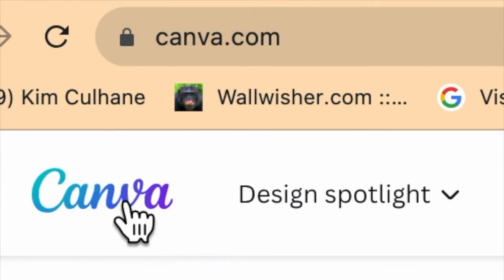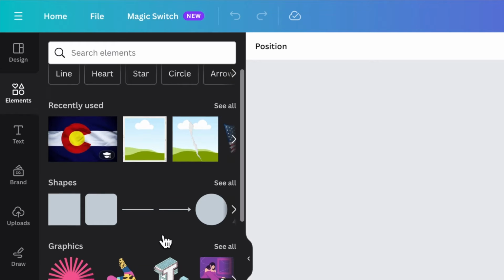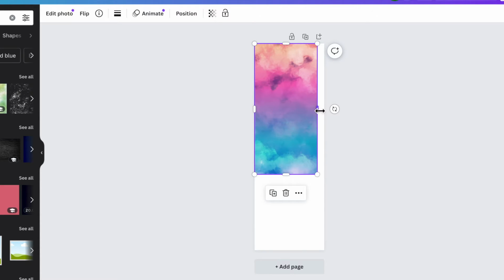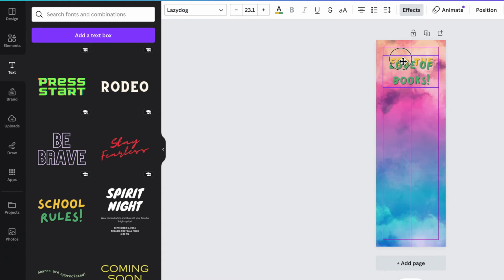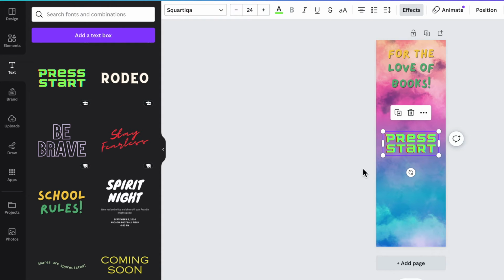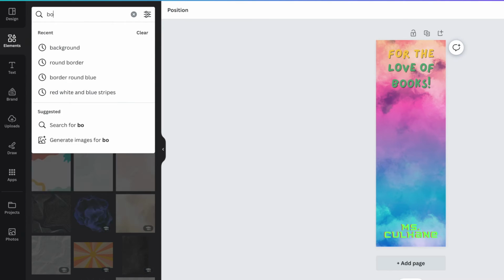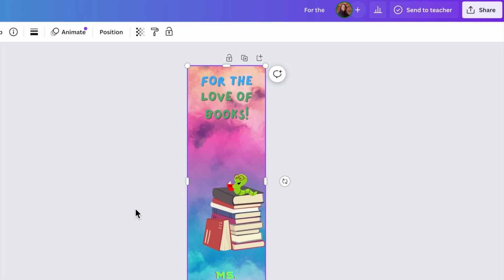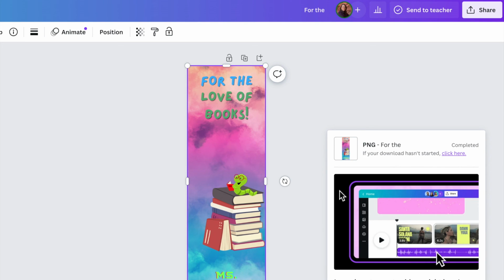Creating a Bookmark in Canva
The video shows the viewer how to make a bookmark in Canva.